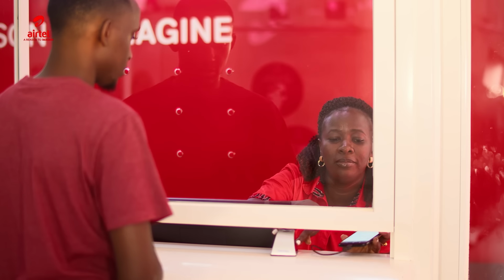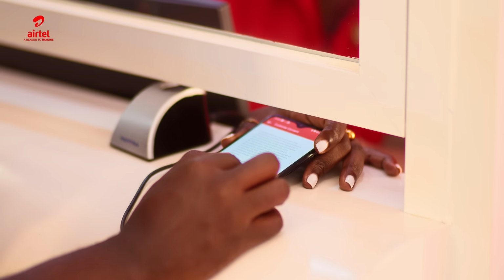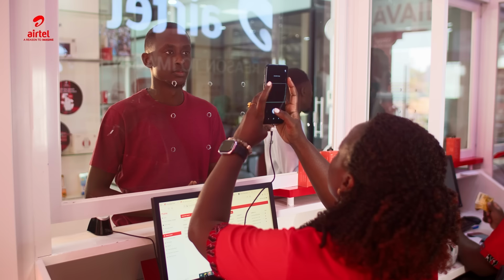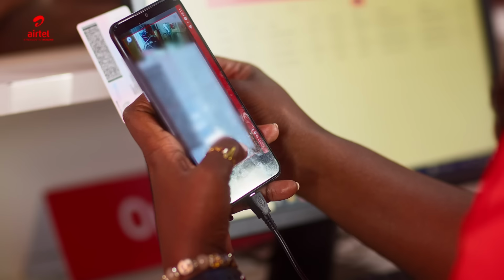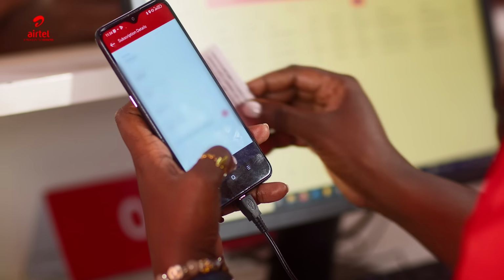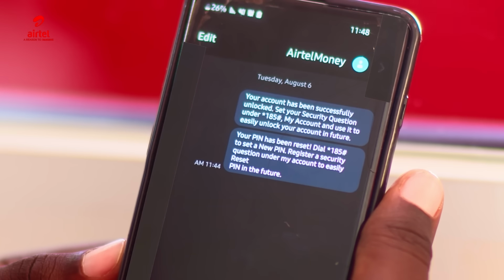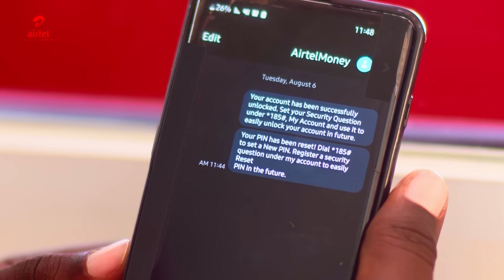Step-by-Step Guide to Unblock Your Airtel Money Account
If your Airtel Money account is blocked, it’s easy to fix! Simply visit an Airtel Service Center with your Original National ID. Check out the video above for the step-by-step guidance.